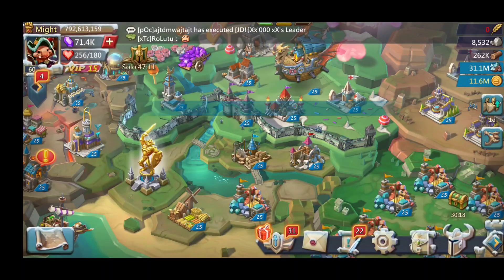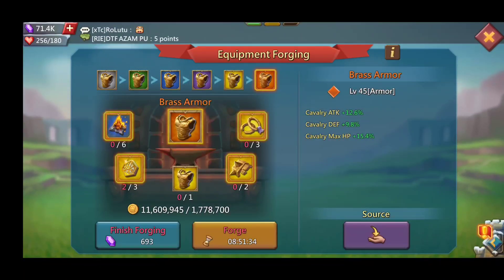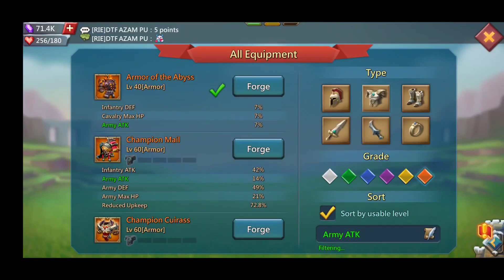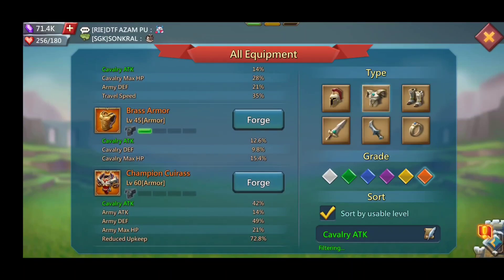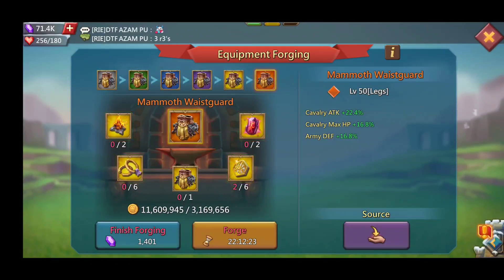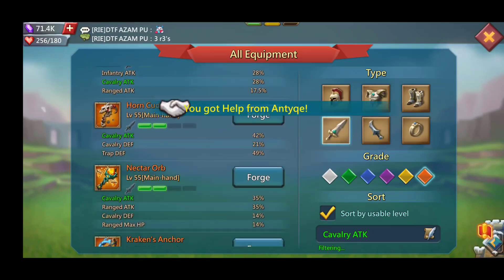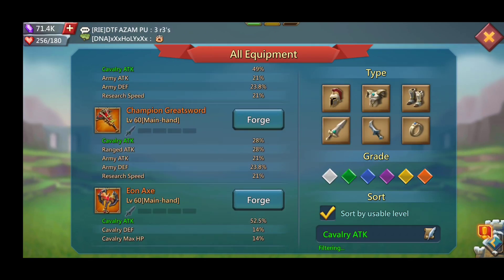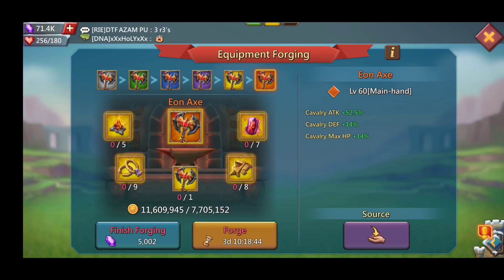👉Tusker Gear Set - New Lords Mobile Gear!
New Best in slot Cav attack stats? Hey, what's up everyone. Looks like IGG has released a new gear set called the Tusker set. The gear is pure cav stats.
This 2 best gear pieces are the Eon Axe and the Rowdy Resolve